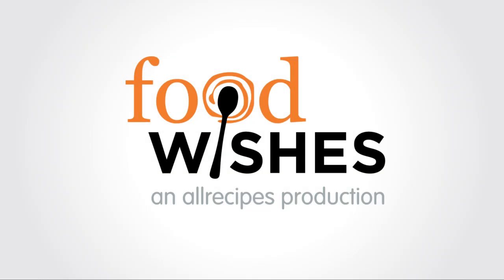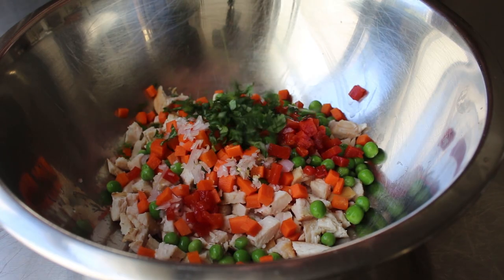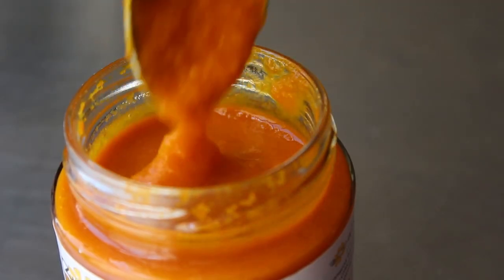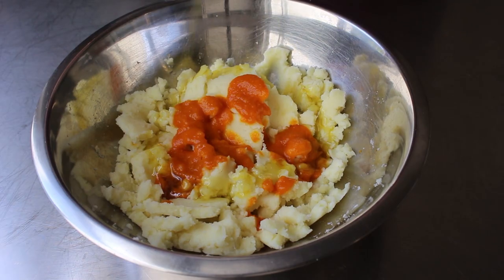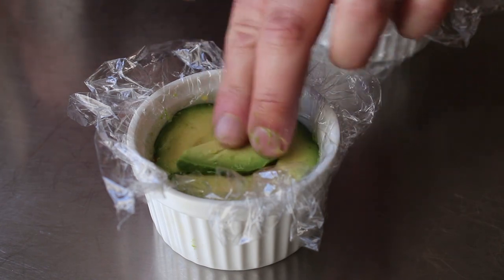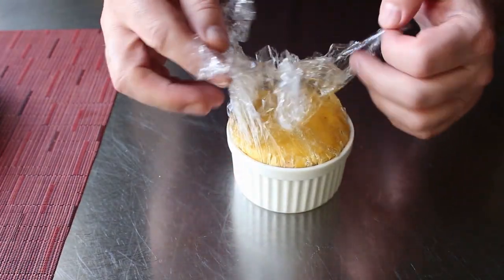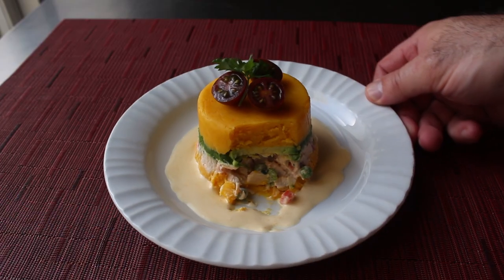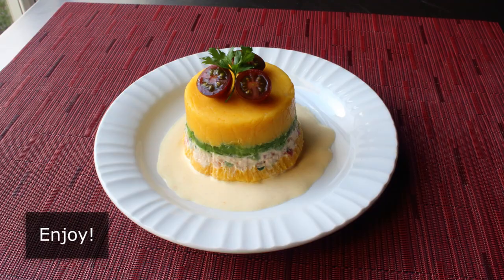Peruvian Potato & Chicken Salad (Causa) - Food Wishes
Learn how to make a Peruvian Potato & Chicken Salad (Causa)! There’s nothing unusual or interesting about serving a chicken or potato salad at a cookout, unless their beautifully molded together, in what my friend’s in Peru would “Causa Rellena.” for the ingredients, more information, and many, many more video recipes. I really hope you enjoy this easy recipe for Peruvian Potato & Chicken Salad!